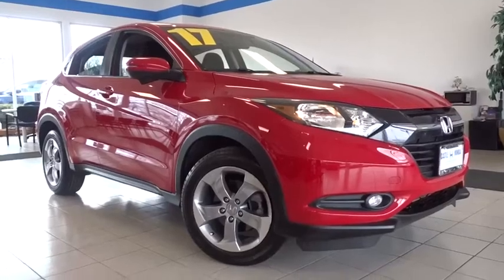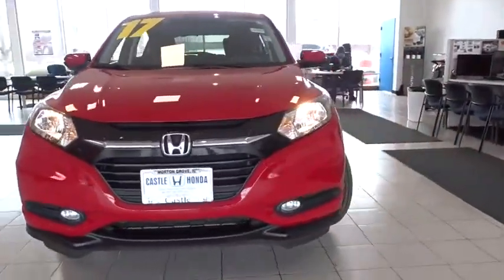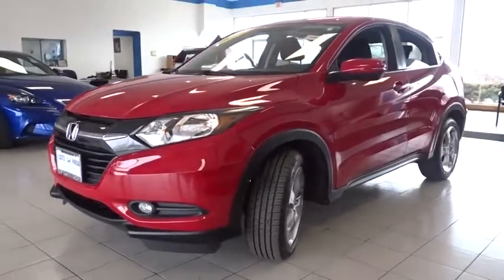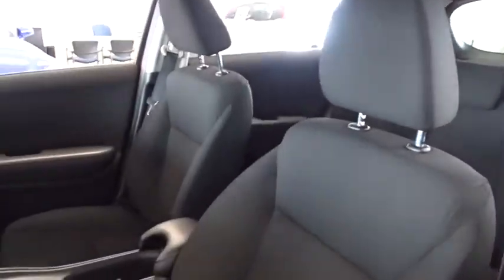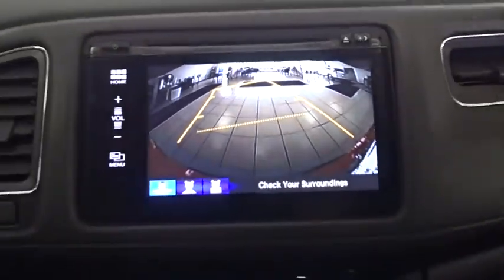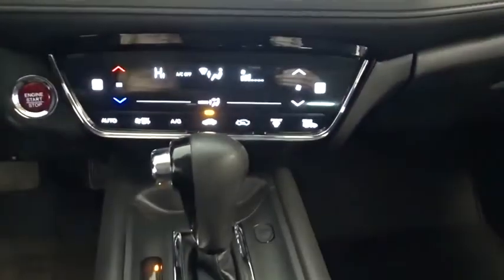2017 Honda HR-V Glenview, Des Plains, Highland Park, Elmhurst, Morton Grove, IL P7676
Red Used 2017 Honda HR-V available in Glenview, Illinois at Castle Honda. Servicing the Des Plains, Highland Park, Elmhurst, Morton Grove, IL area.
2017 Honda HR-V EX - Stock#: P7676 - VIN#: 3CZRU6H50HM704300

All Maintenance Up To Date - Honda Certified - All This at No Extra Charge To You -- The Exterior is Free of Damage and the Paint Still Has That Showroom Shine - -, The Interior is Clean and Odor Free -- --, Call 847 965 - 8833, AWD.Buy With Confidence HondaTrue Certified Included Free Free Bumper To Bumper Warranty for 1 Year /12,000 Mile++ Balance of Powertrain Limited Warranty 7 Year /100,000 Mile++ 182 Point Honda Manufacture Inspection++ All Maintenance Up To Date++ Free Carfax - Only Clean History Will Qualify++ Free Roadside Assistance++ Two Free Oil Changes within the first year of ownership++ Two Keys Guaranteed ++.27/31 City/Highway MPG Awards:* 2017 KBB.com Brand Image Awards * 2017 KBB.com 10 Most Awarded BrandsKelley Blue Book Brand Image Awards are based on the Brand Watch(tm) study from Kelley Blue Book Market Intelligence. Award calculated among non-luxury shoppers. Kelley Blue Book is a registered trademark of Kelley Blue Book Co., Inc.Reviews:* Easily accommodates five average-sized adults; clever cargo solutions make it more versatile than rivals; excellent fuel economy figures; outward visibility is unobstructed. Source: Edmunds++ Visit Us Today A short visit to Castle Honda located at 6900 West Dempster Street, Morton Grove, IL 60053 can get you a trustworthy Honda today! - In the event of human error Castle Honda retains the right to retract any price.